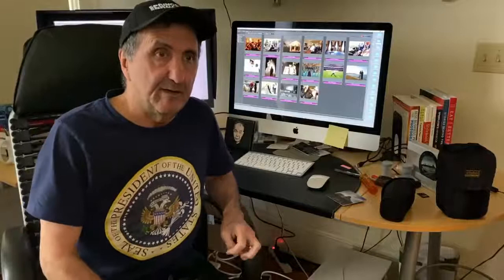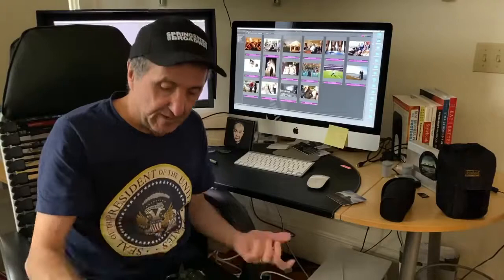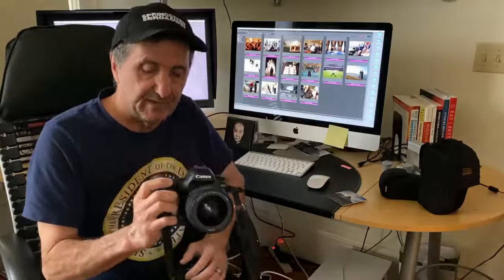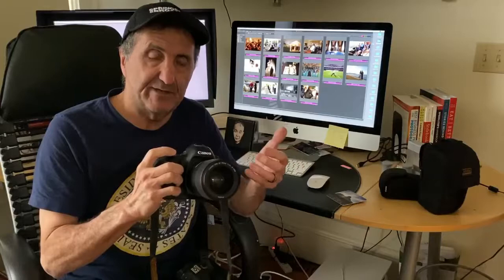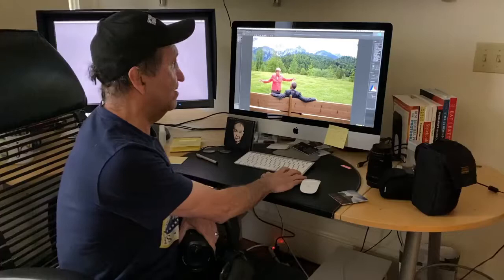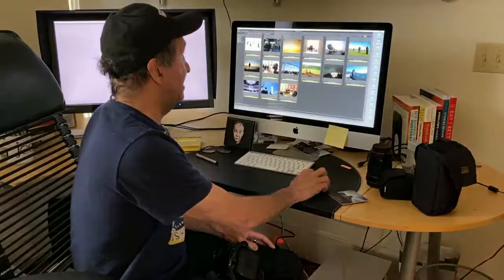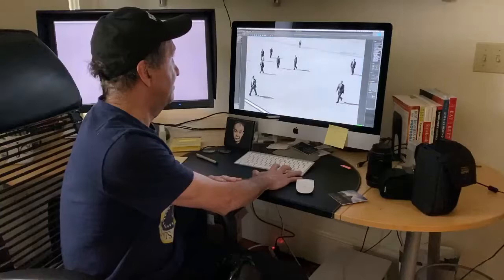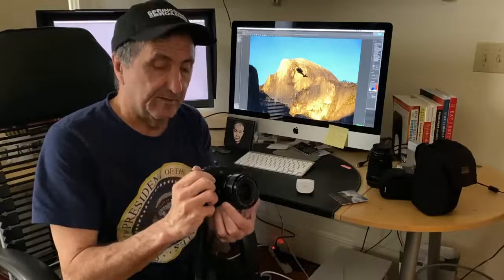pete souza photography whitehouse gear